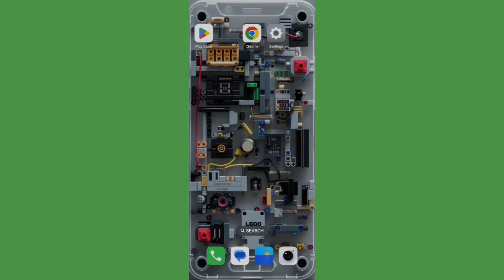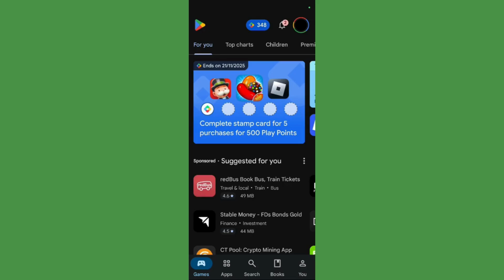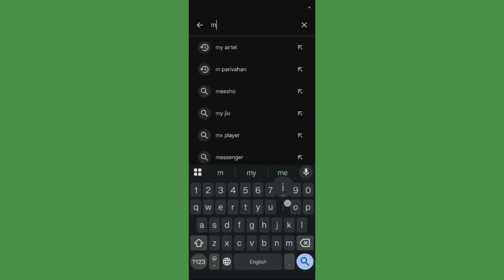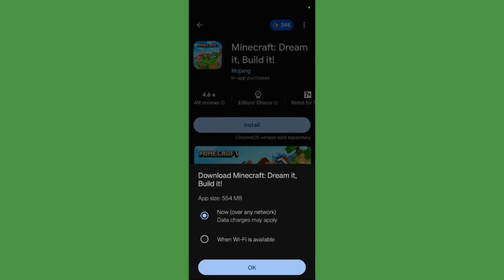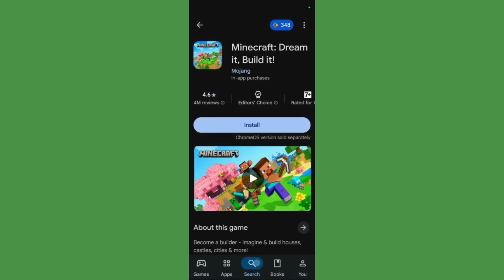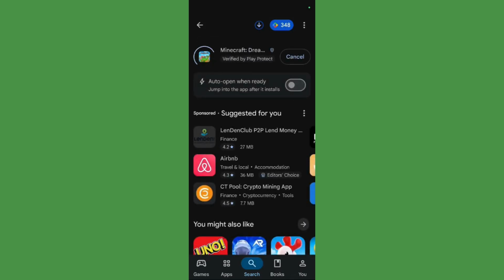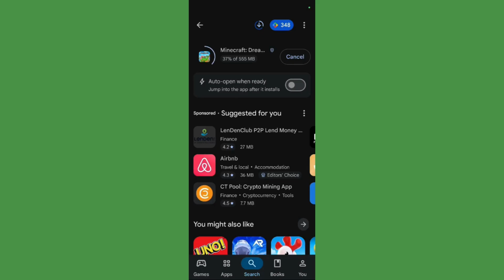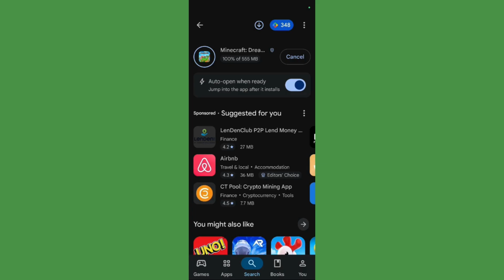How to Install Minecraft on Android (Official & Safe Play Store Method )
Ready to start your blocky adventure in the infinite worlds of Minecraft? Want to build, explore, and survive on the go? In this essential 2025 guide, we will show you the only official, safe, and easiest way to download and install Minecraft (Pocket Edition / Bedrock Edition) on your Android phone or tablet directly from the Google Play Store. 🧱📱

This tutorial is perfect for new players, parents installing the game for their kids, and anyone in India looking to get the genuine version of Minecraft on their mobile device. We will walk you through the entire installation process, ensuring you avoid risky third-party websites or unofficial APK files that could contain malware. The Google Play Store is the only legitimate source for Minecraft on Android.

Important Note: Minecraft is a paid game. Unlike many mobile games, there is a one-time purchase cost to buy and install the official Minecraft app from the Play Store. We will show you where to see the current price in your local currency (like INR ₹).

Here's the step-by-step process:

Open the Google Play Store: Find the Play Store icon on your Android device and tap it.

Search for "Minecraft": Tap the search bar at the top and type in "Minecraft."

Identify the Official Game: Look for the game simply named "Minecraft" published by "Mojang" (or Microsoft). It will have the iconic grass block logo. Be careful not to install knock-offs or free versions, as they are not the real game. ✅

Check the Price and Tap to Buy: On the app's page, you will see the current purchase price displayed on the button (e.g., "₹650"). Tap this button.

Confirm Your Purchase: The Google Play Store will prompt you to confirm the purchase using your linked payment method (like UPI, credit/debit card, net banking, or Google Play balance). Authenticate the payment as required.

Install the Game: Once the purchase is complete, the button will change to "Install." Tap it (or it might start installing automatically).

Wait for Download and Installation: Minecraft is a large game, so the download might take a while depending on your internet speed.

Open and Play! Once installed, you can tap "Open" from the Play Store page or find the new Minecraft icon on your home screen or app drawer. Launch the game and start your adventure! 🚀

By following these simple steps, you'll have the official, full version of Minecraft installed safely on your Android device, ready for endless hours of creativity and exploration! 🎉

3. Hashtags